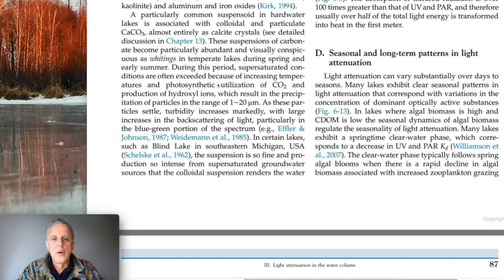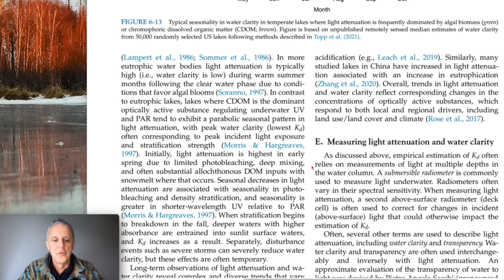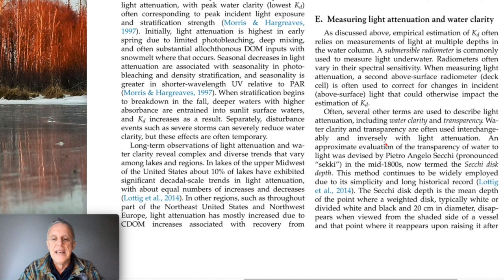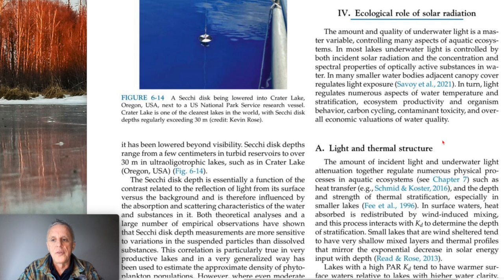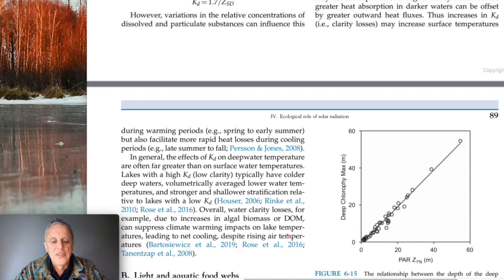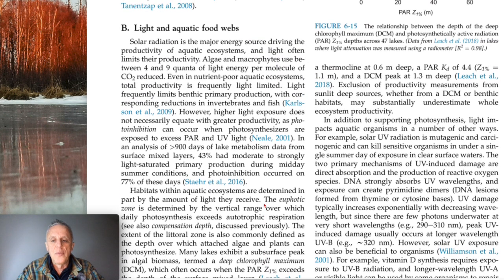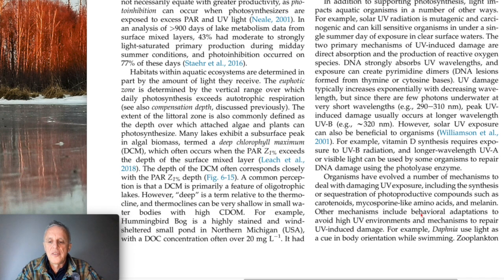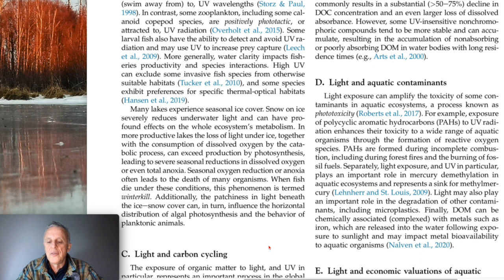Light in Inland Waters - Chapter VI - Part 4